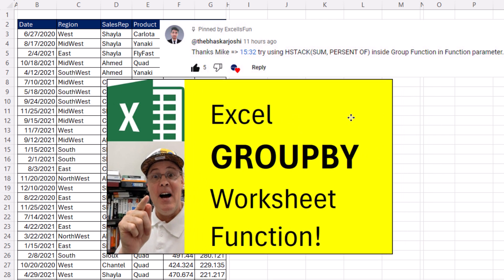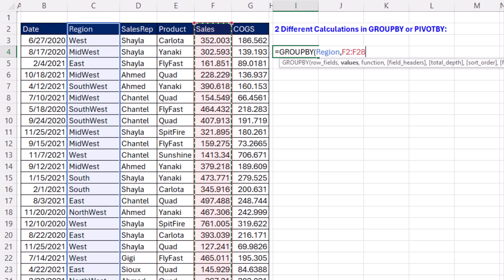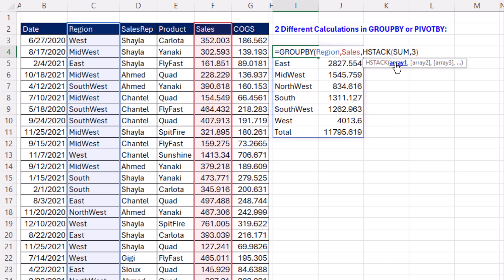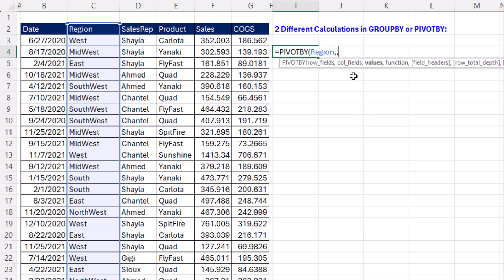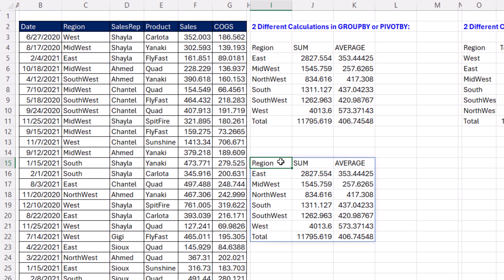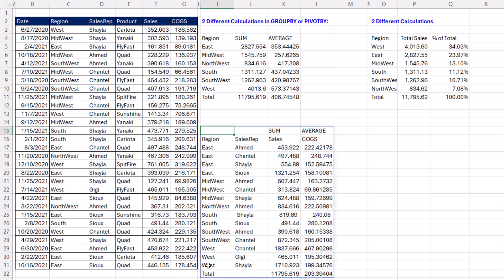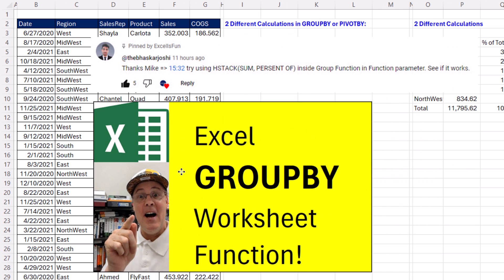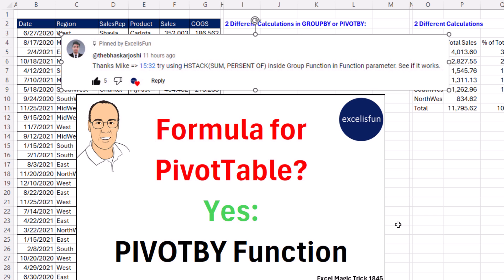2 Different Functions in GROUPBY & PIVOTBY Functions. Excel Magic Trick 1844 Part 2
Learn about how to use the GROUPBY and PIVOTBY functions to make single cell formula reports that have 2 functions in a single report.
Topics:
1. (00:00) Introduction to GROUPBY, PIVOTBY and the new Lambda Replacement Functions.
2. (00:15) GROUPBY Function.
3. (01:08) PIVOTBY Function.
4. (01:36) Confusing Labels in Report.
5. (01:49) Two Fields in the Row Area.
6. (02:01) Two Different Functions with Two Fields in Row Area: Labels are correct!
7. (02:32) Summary.
8. (02:55) Closing, Video Links.